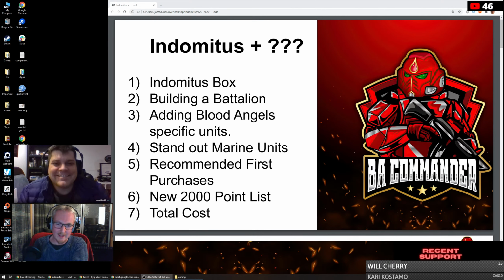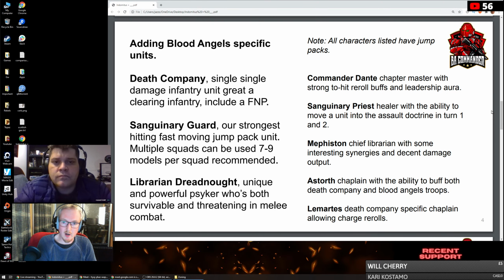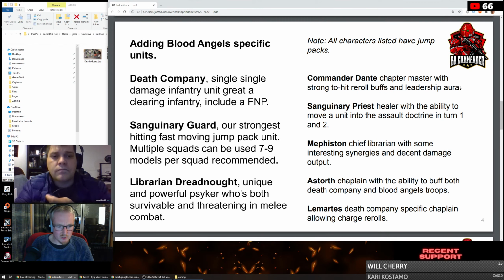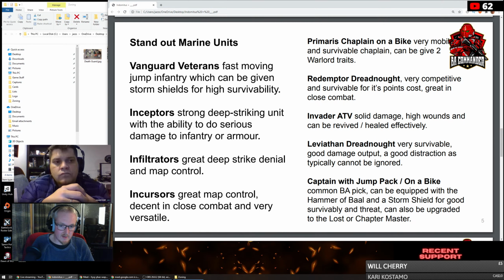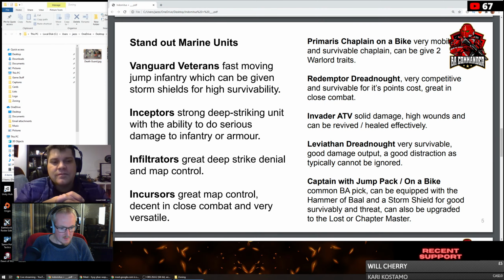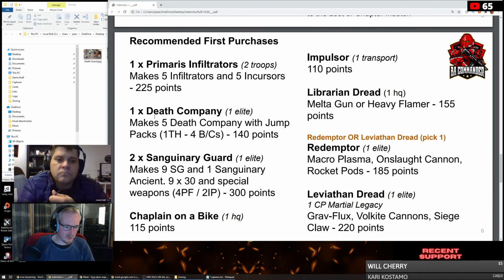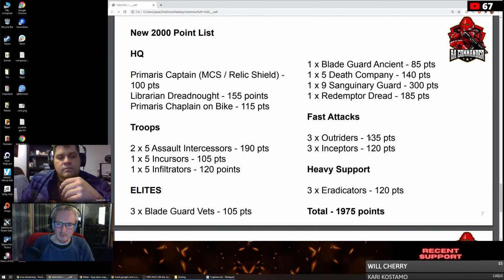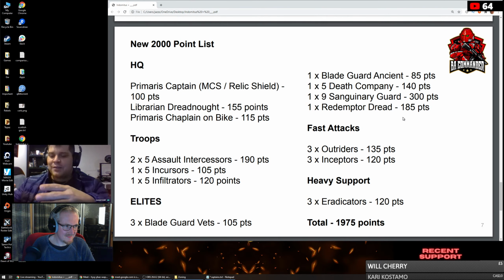Indomitus Blood Angels - Building your first 2k List!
Greetings Battle Brothers, tonight will be a 60-minute long live-stream looking at how to build a solid army as a new Blood Angels player if you only own the Indomitus box. On stream I'll have a member of our community whose recently starting playing the Blood  Angels in 9th Edition.

Every week we have a live stream at 4pm on a Sunday.

00:00 Intro
04:00 Start (with audio!)